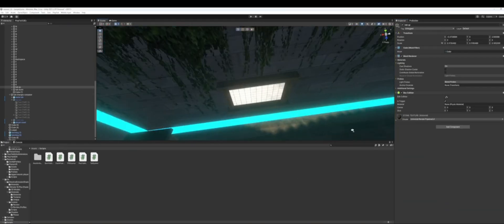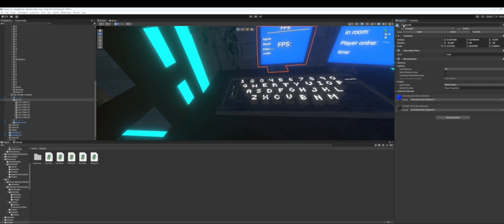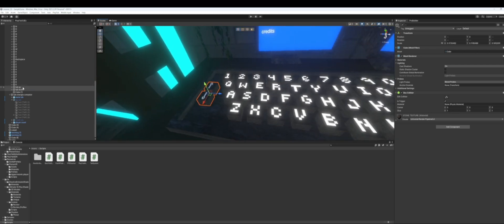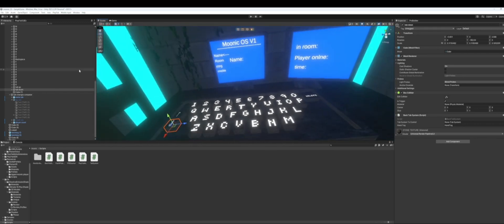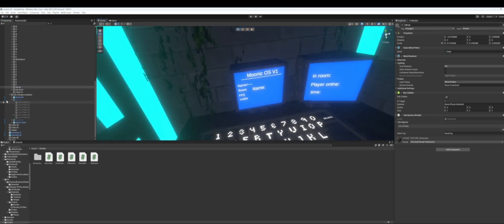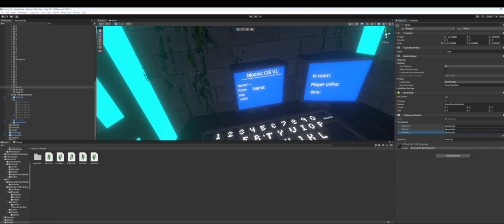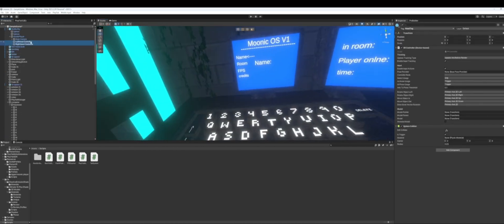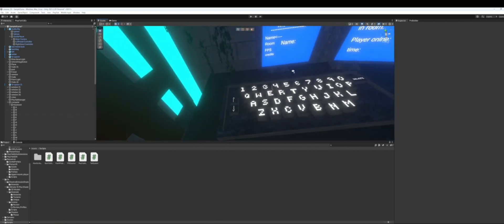how to add tab to your gtag fangame (for computer in your game)